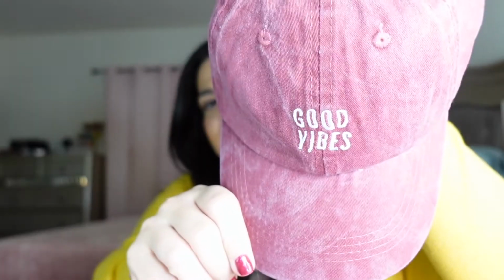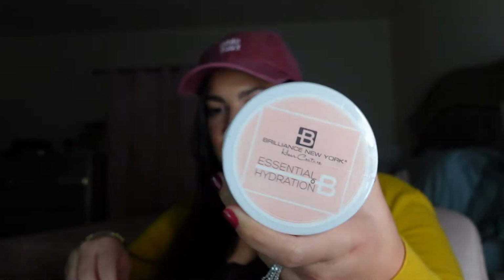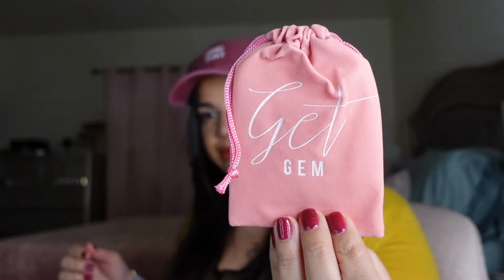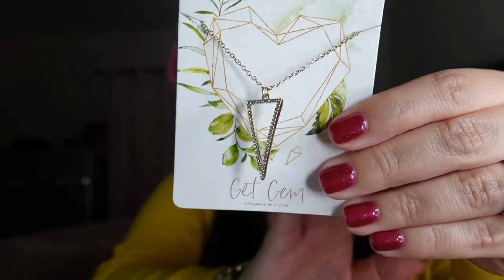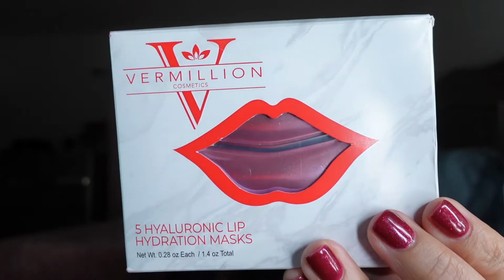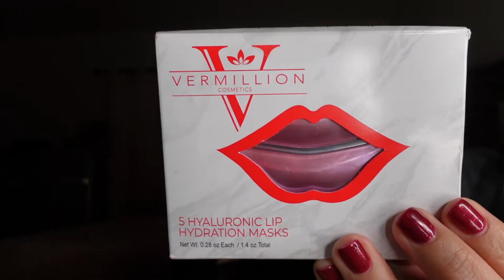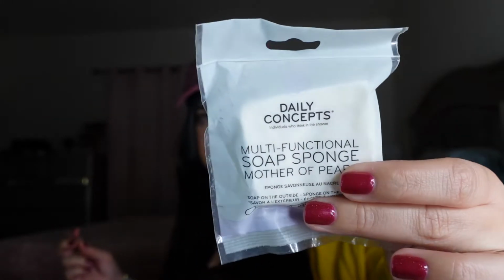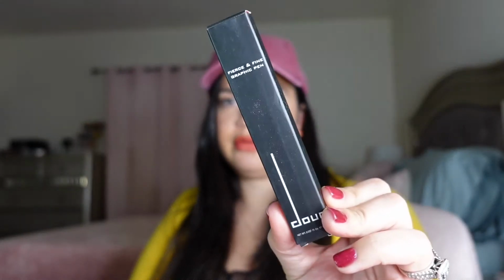PARADISE DELIVERED UNBOXING! | SEPT 2020?